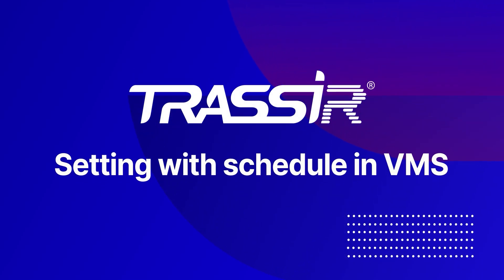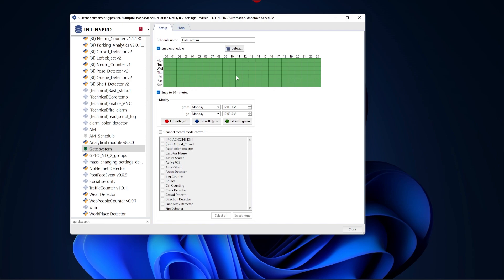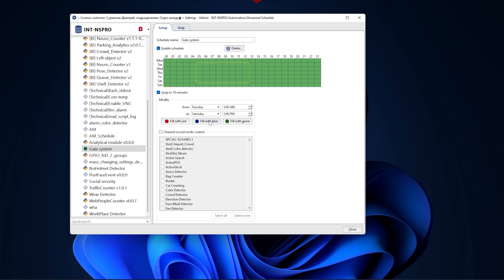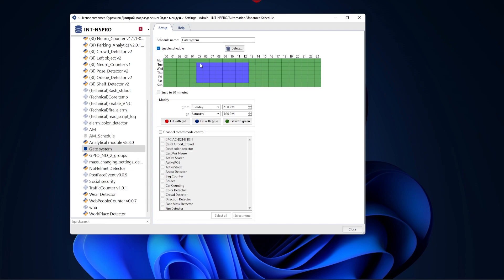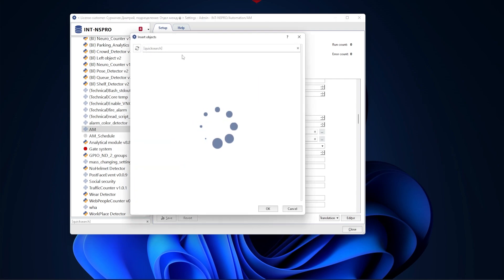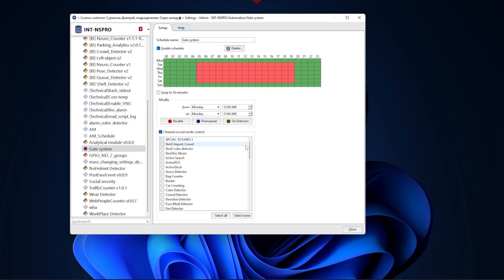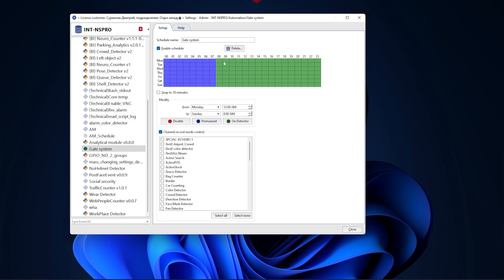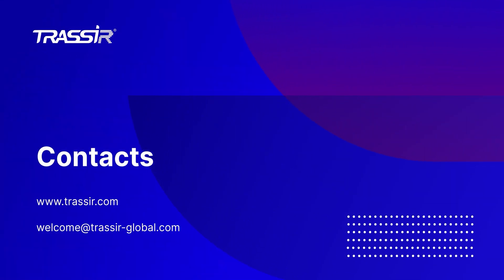Setting with schedule in TRASSIR VMS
Setting up with schedule allows you to configure the execution of any action without user intervention. For example, by setting a rule to perform an action in response to an event, or by setting up a script that includes several rules.

There are some examples of use. Some scripts and rules can run on a schedule. For example, if you want the script to work from 6am to 6pm on weekdays, you need to select the area, shade it with a color, and now in the script settings you can select this schedule and the color at which the script will start working.

You can also use the schedule to regulate archive recording on the cameras.